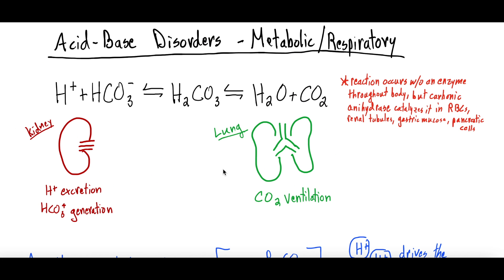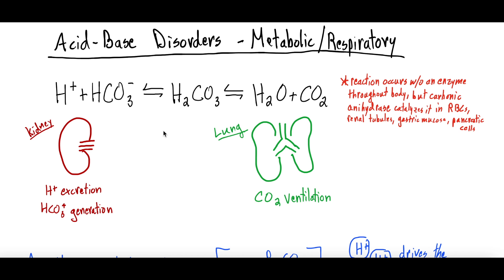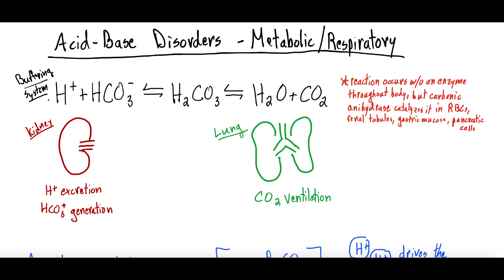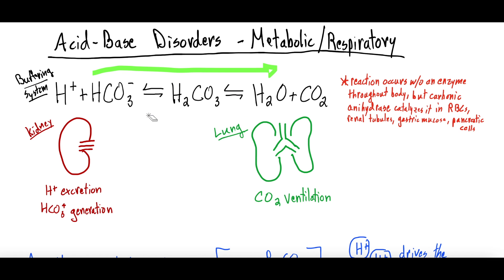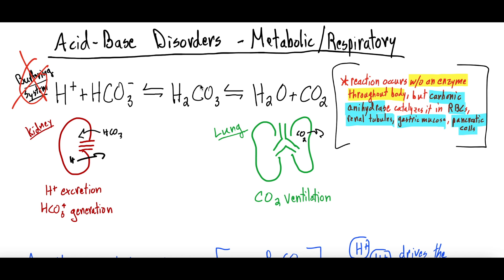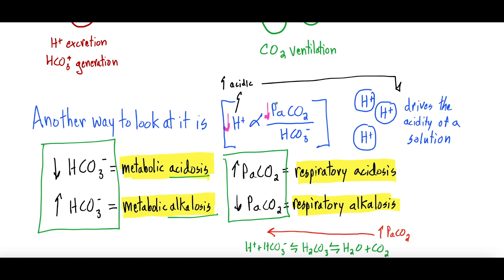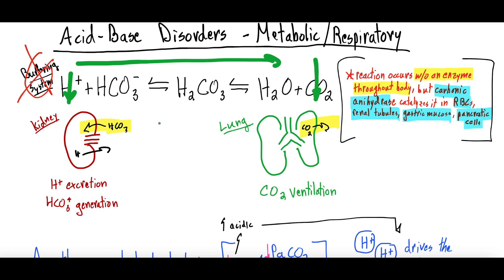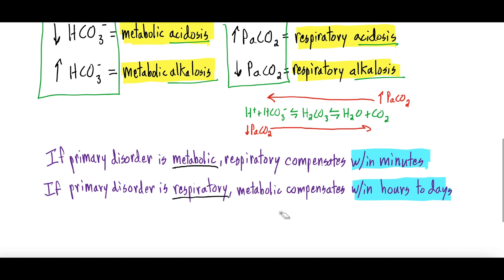Metabolic vs Respiratory Acid–Base Disorders Explained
This video is the second in our five-part acid–base disorders series. We focus on the primary human buffering system—the bicarbonate–carbonic acid system—and how carbonic anhydrase facilitates rapid buffering.

We explain how the kidneys and lungs regulate bicarbonate and carbon dioxide to maintain normal blood pH. Using these principles, we define metabolic versus respiratory acidosis and alkalosis, demonstrate how changes in HCO₃⁻ and CO₂ lead to each disorder, and discuss how quickly the kidneys and lungs compensate.